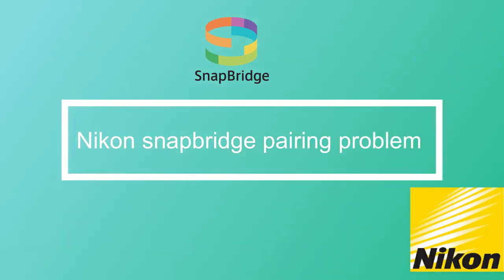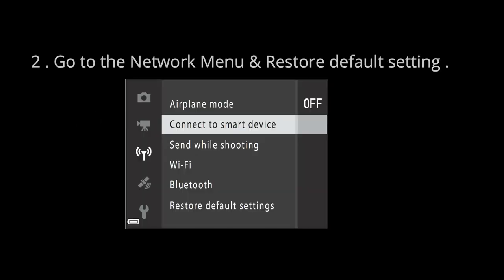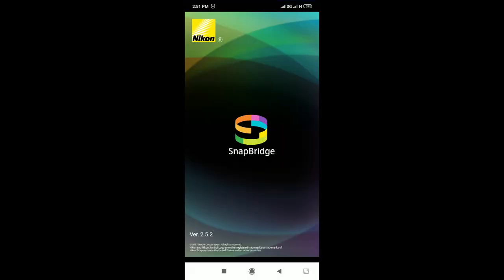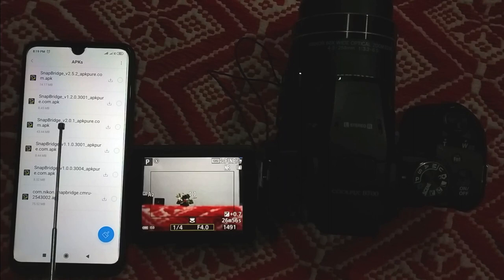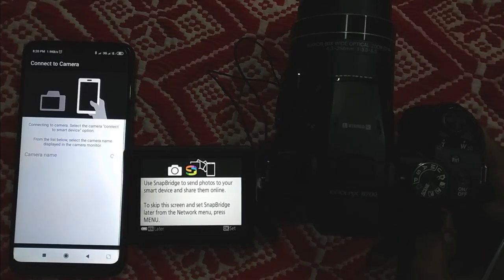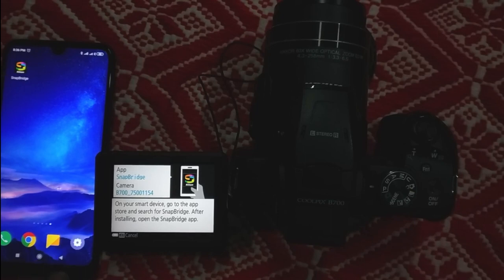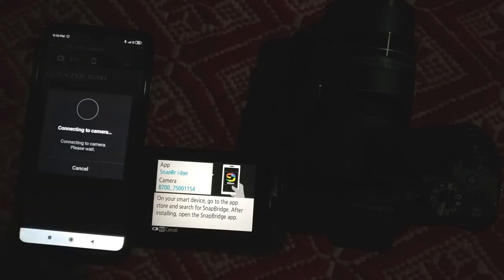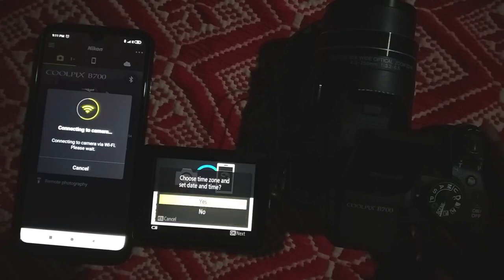Nikon snapbridge app not connecting / not working /pairing issue resolved issue Fixed, Solved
Nikon snapbridge app not connecting / not working /pairing issue resolved issue Fixed, Solved  .(100% working solution)

nikon slr camera D850 D500 D7500 D5600 D3400 D3500 Unable to connect Snapbridge App issue Fixed, Solved.
Nikon mirrorless camera Z7  Z6 SnapBridge pairing issue resolved .
Nikon coolpix A900 A300 B700 B500 W300 W100  P1000 snapbridge not pairing issue resolved issue Fixed, Solved .

Nikon snapbridge not connecting/pairing Problem
How to use snapbridge remote photography Tutorial.

High-quality photos taken with Nikon camera can be shared via e-mail or social media just as you would photos taken with your smart device.

For those using Android 8 or later OS

Requires iOS 10.0 or later. Compatible with iPhone, iPad, and iPod touch.